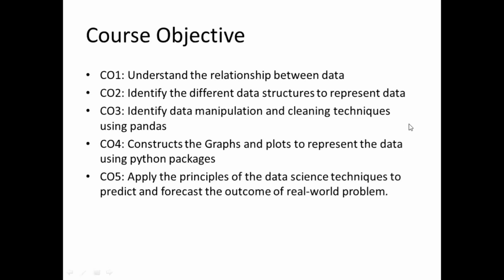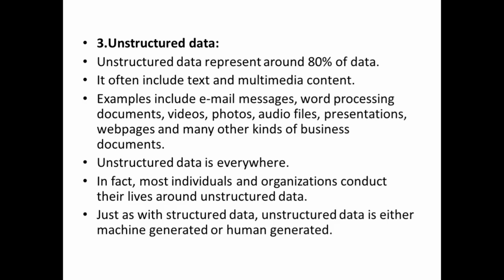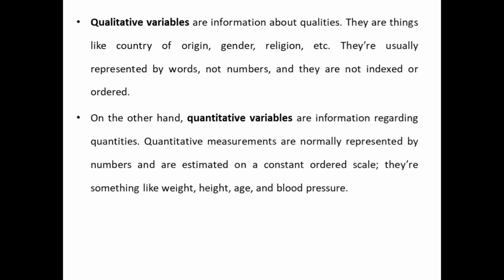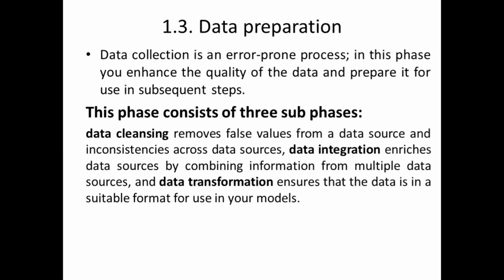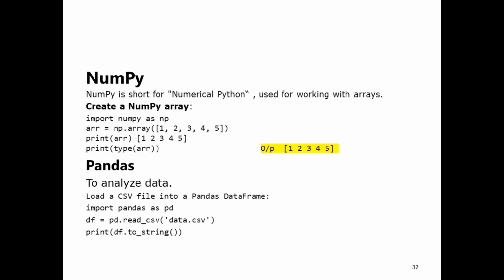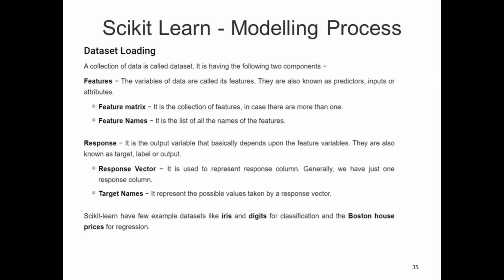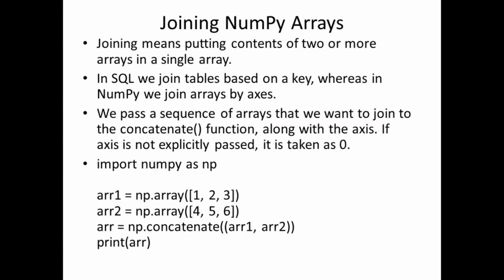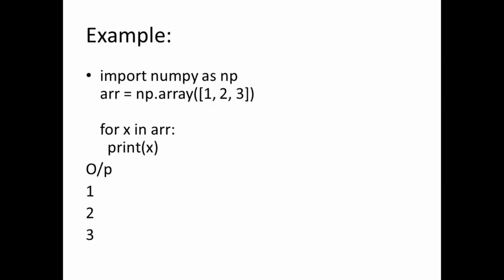Data Science Process